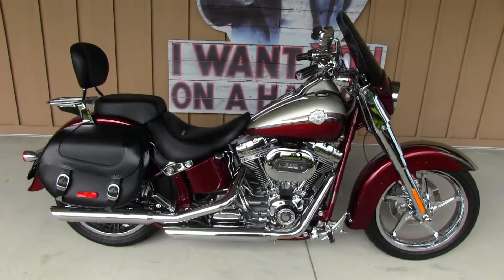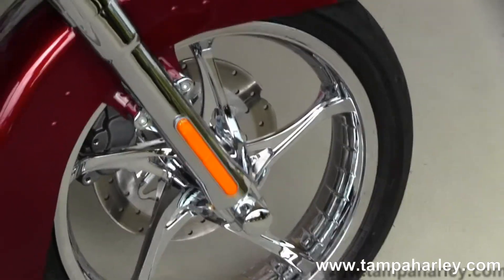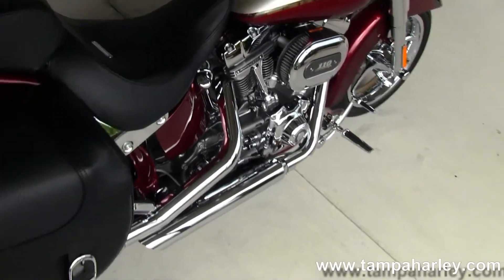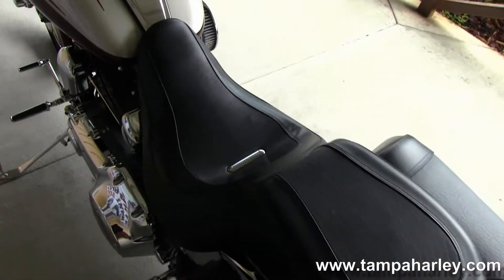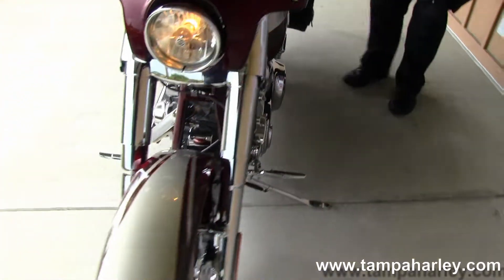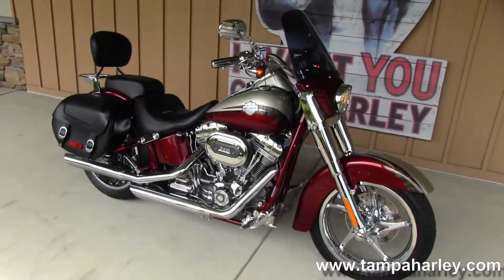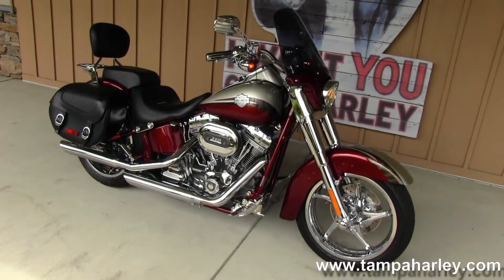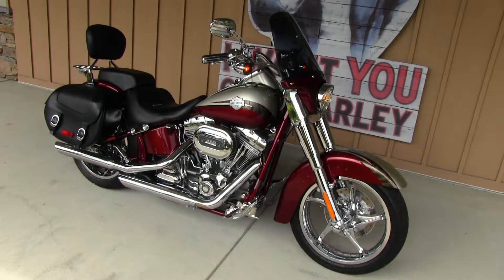2010 Harley-Davidson CVO Screaming Eagle Softail Convertible FLSTSE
Used 2010 Harley-Davidson CVO Screaming Eagle Softail Convertible FLSTSE for sale.

Stock# B1142